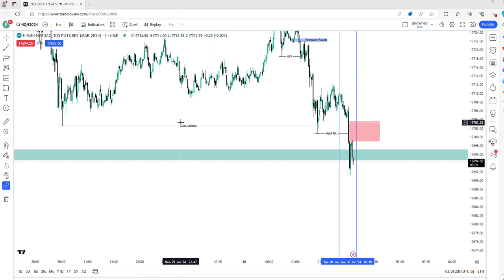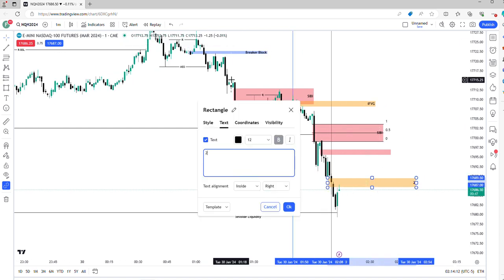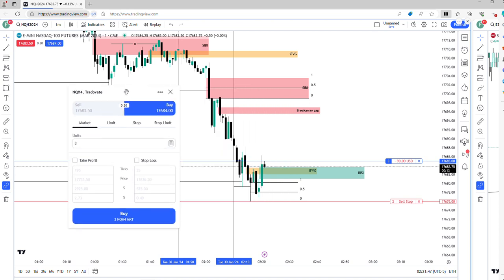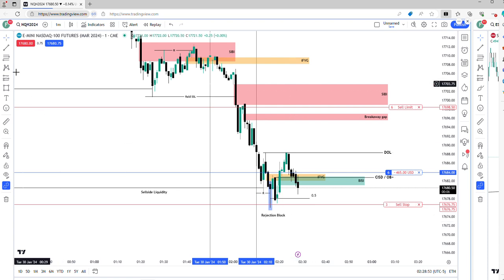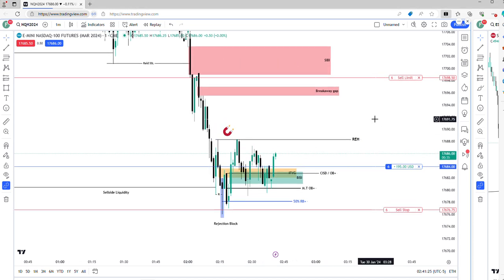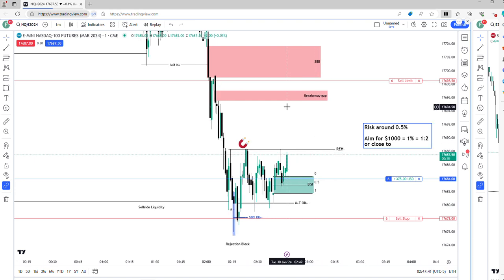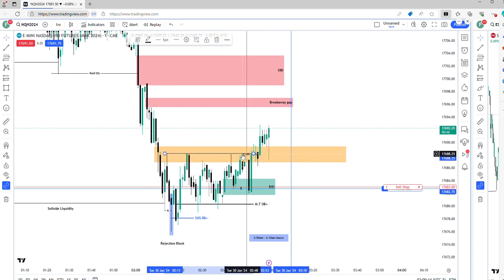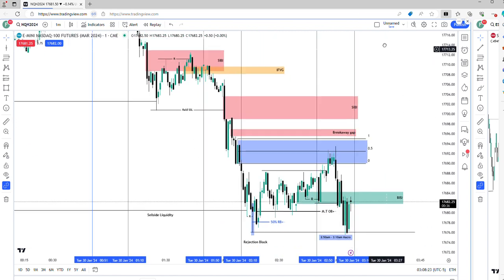Trading ICT Concepts Live (London Session)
A small scalp taken during the London Session. I talk though my analysis, reasons for entering the trade and also reasons for closing the trade.